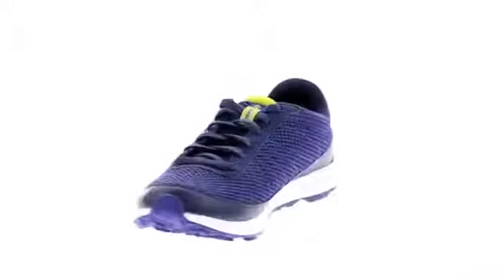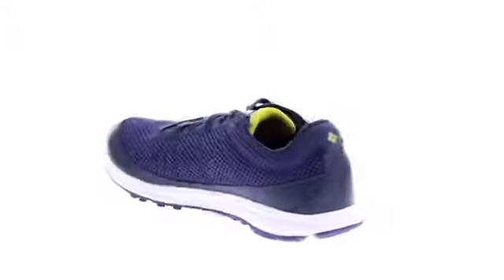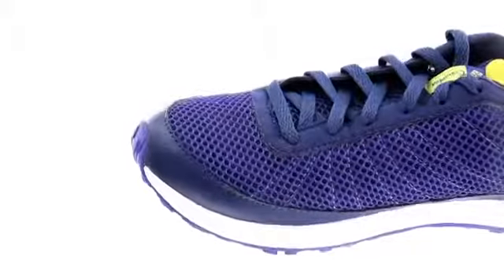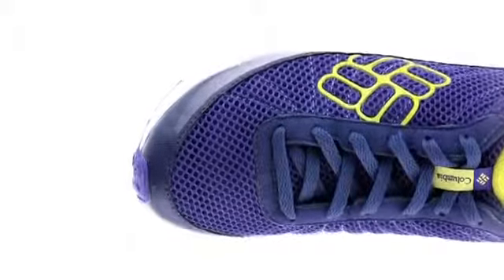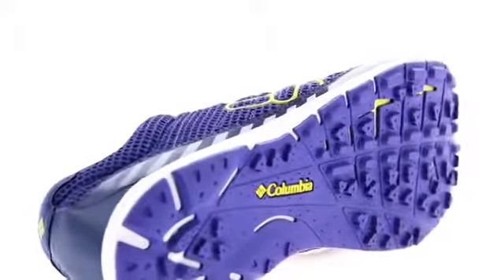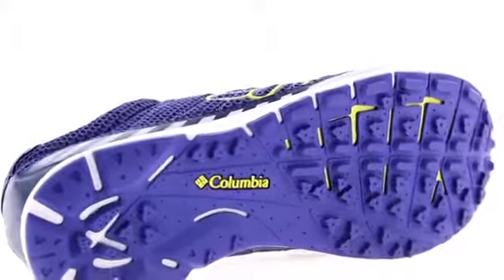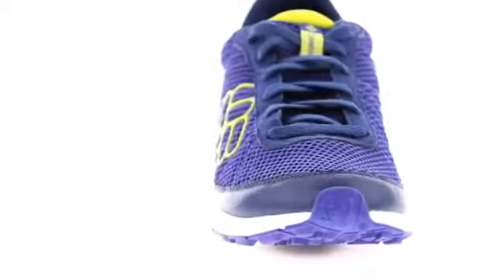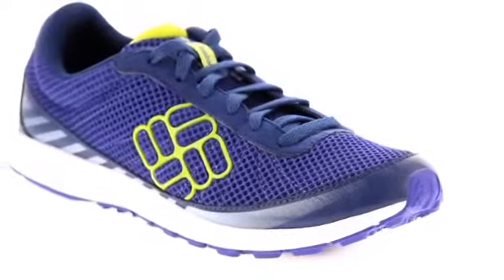Alisveris Columbia Sportswear Women's Ravenous Lite Footwear